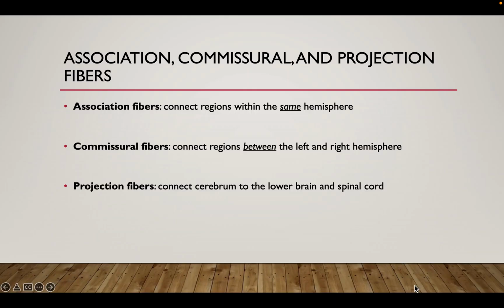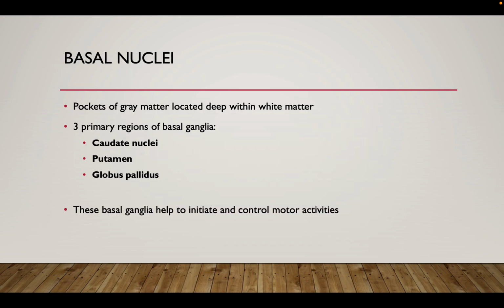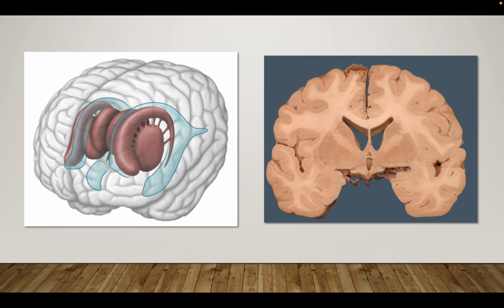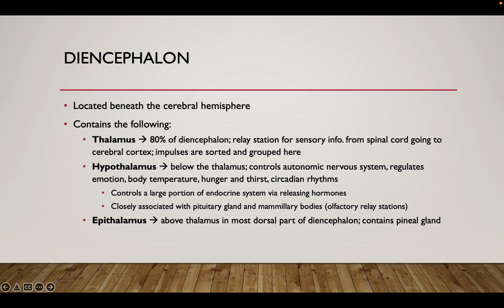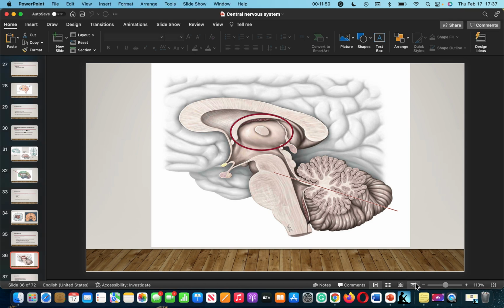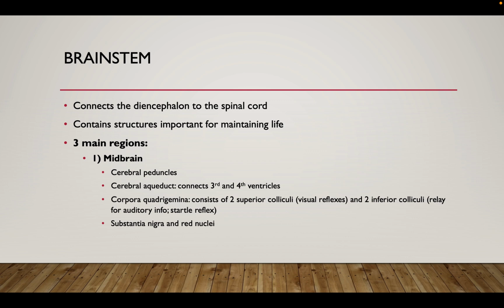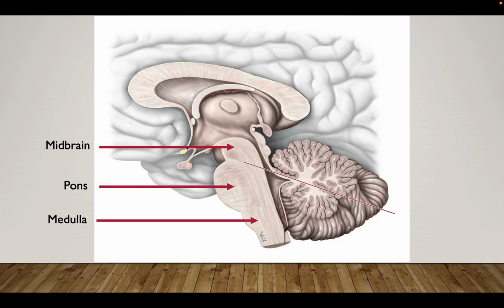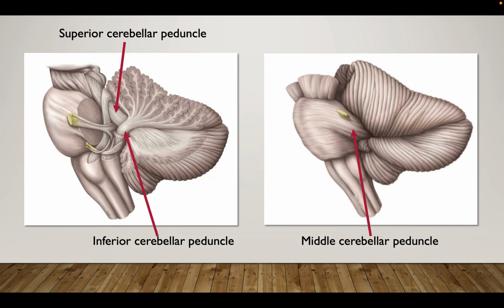CNS, part 4 of 6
This video discusses association, commissural, and projection fibers within the brain. The basal nuclei, diencephalon, brainstem, and cerebellum are also discussed.